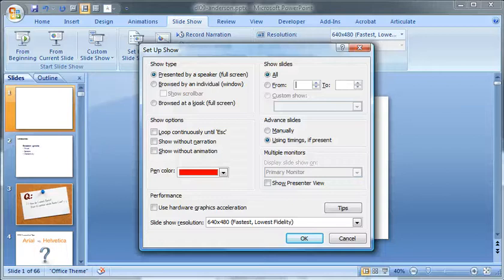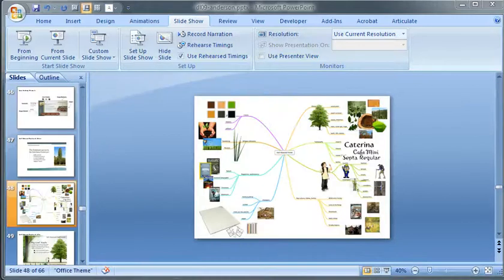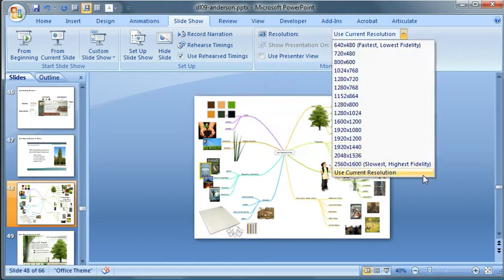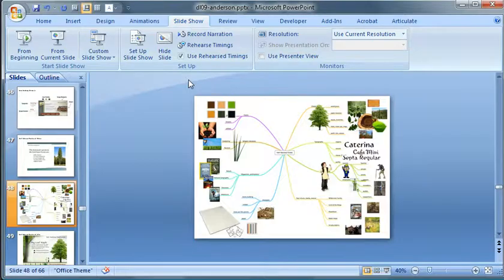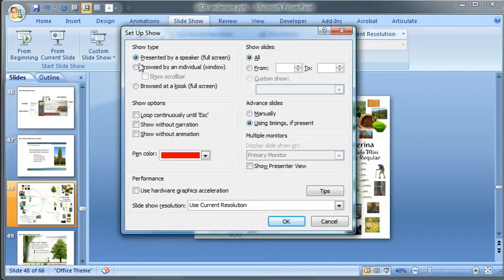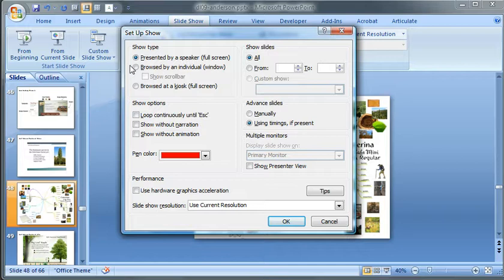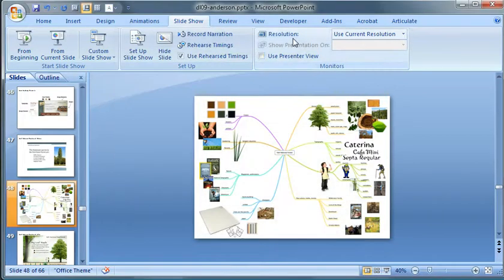Screencasting your PowerPoint presentation: Recording Full Screen